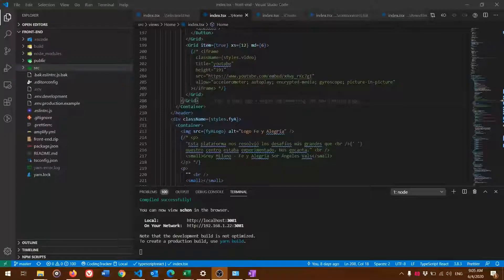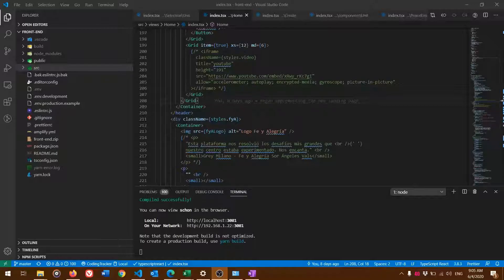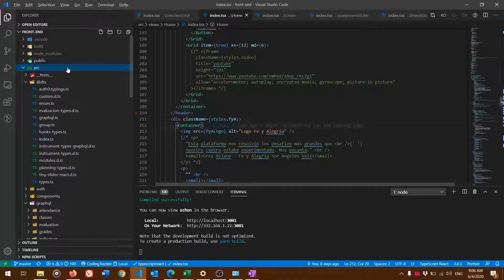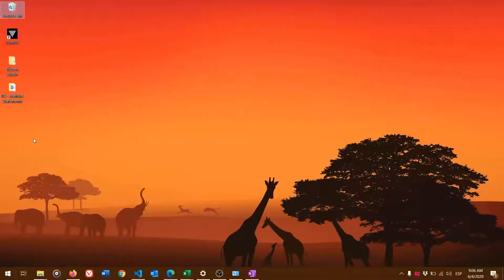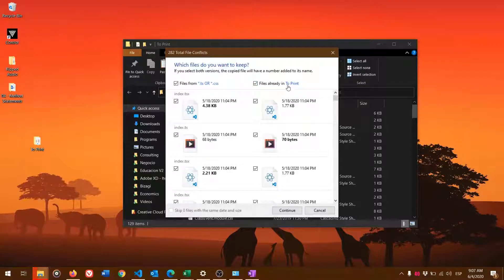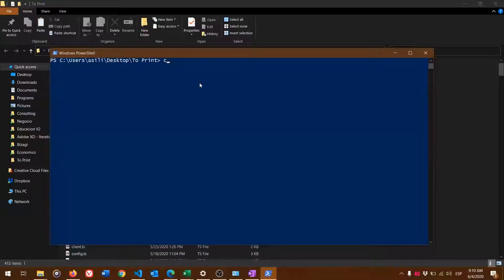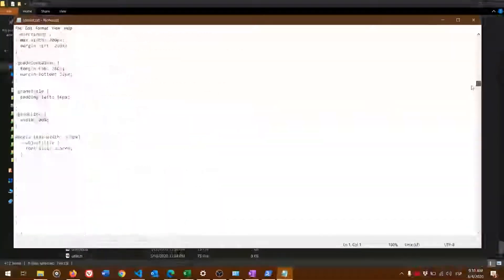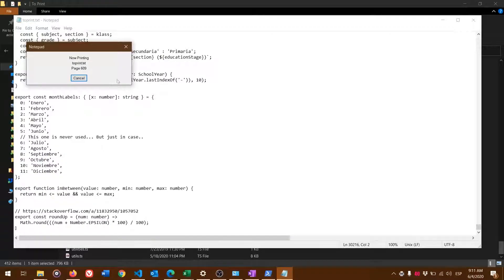How to print source code... but why?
This video will show you how to print your source code.

Why would you ever do that? In my case, I had to print them out for copyright reasons. The copyright department from my country asked me to print out the entire source code of my web app, and I ended up doing just that.I don't think they will ever check the physical copy, as I had to drop in a USB stick with all of the front-end code inside (which is readable and easier to find).

Anyways, this will show you how to concatenate all of your source code files together and print them out.